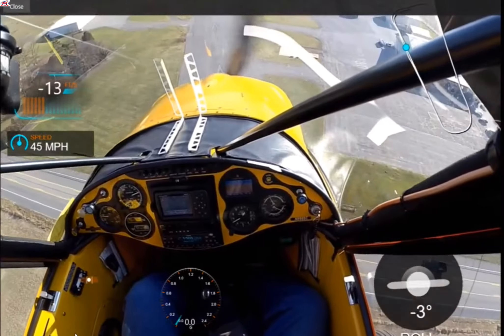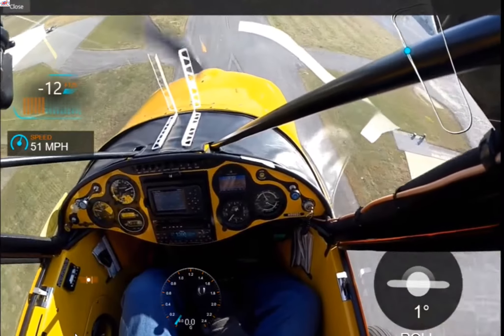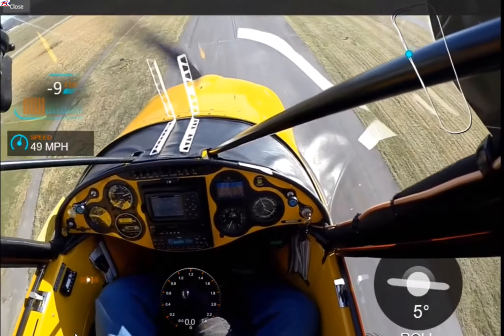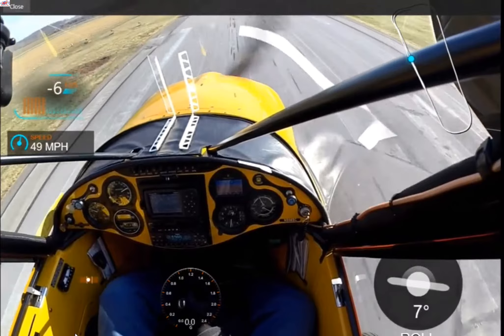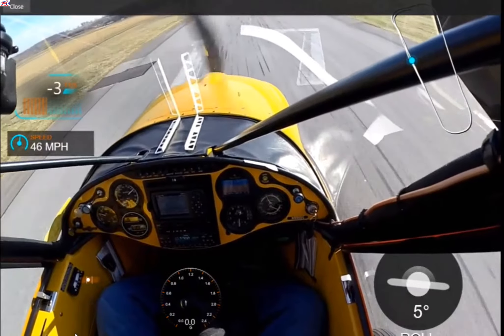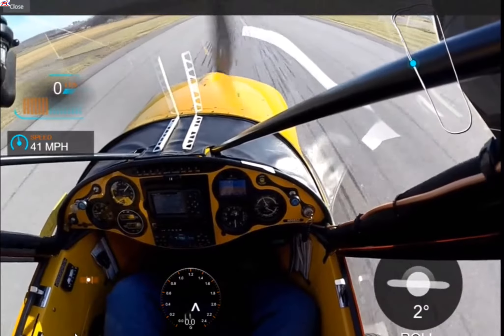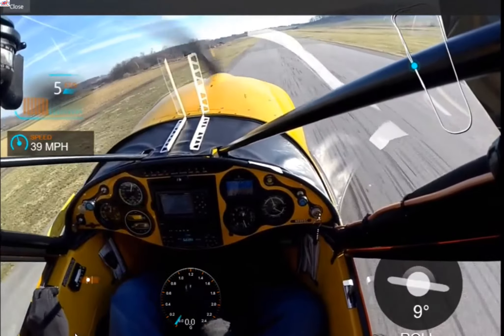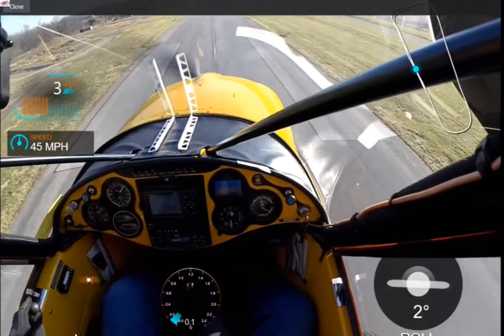Action 7-29-2019 2-27-45 PM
Pull too early Bounce 1